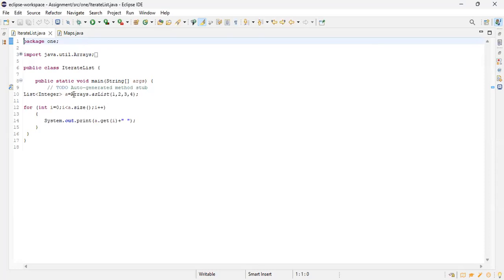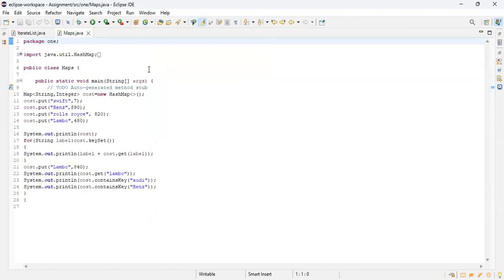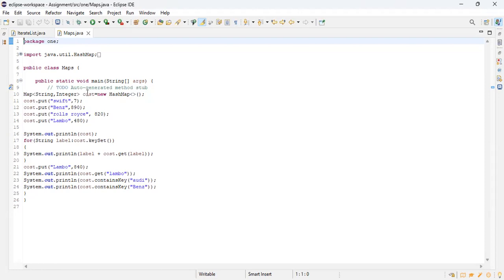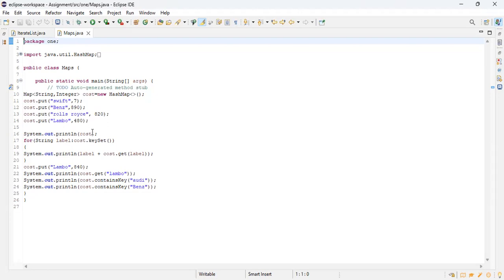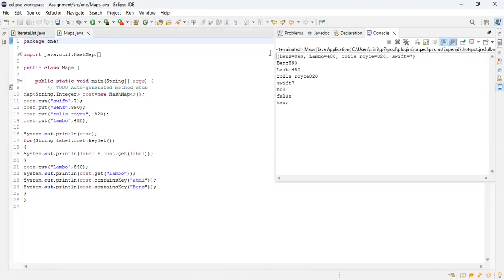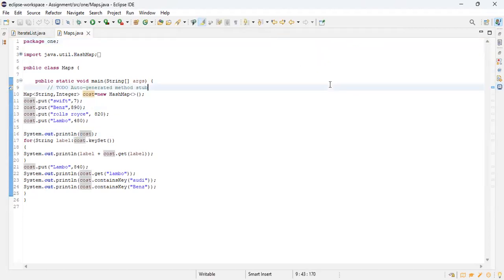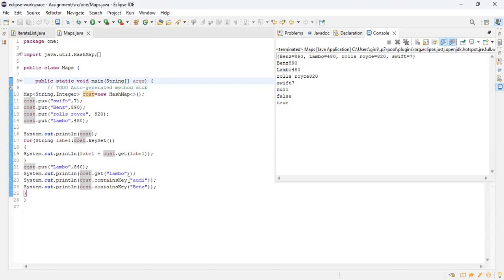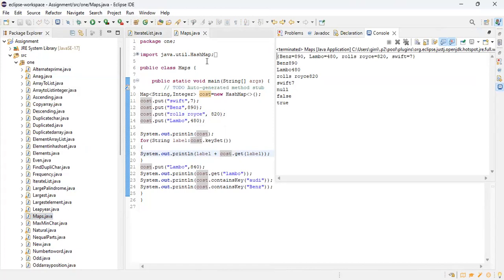Iteration of Arraylist java program